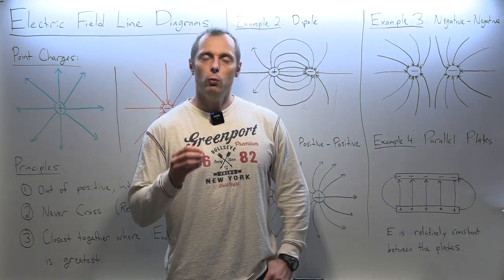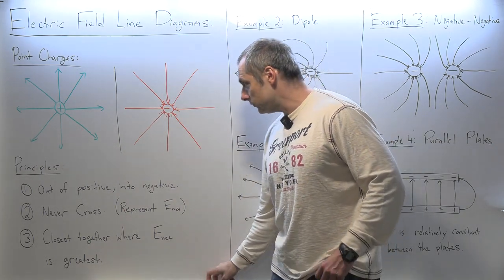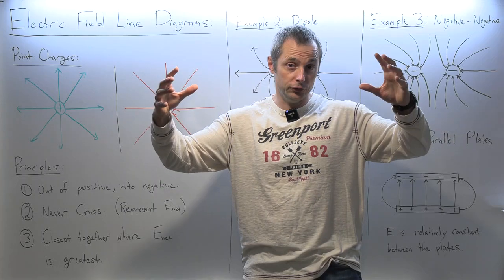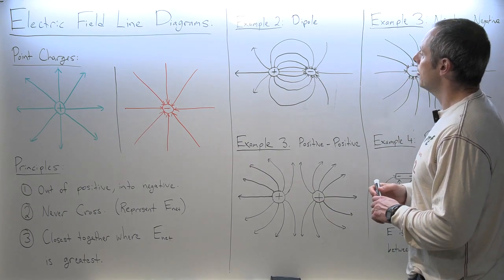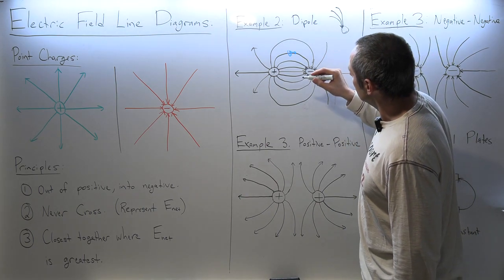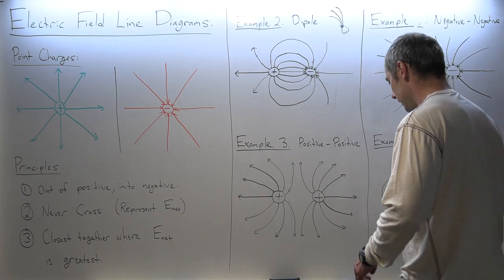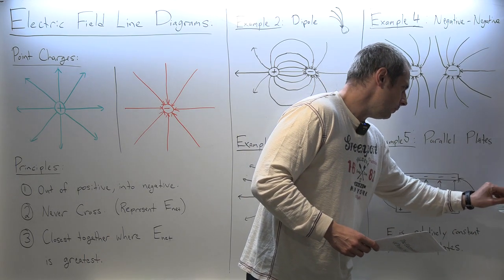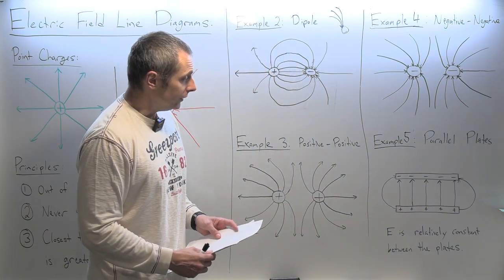Tupaj: E&M Point Charges 4, Electric Field Line Diagrams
In this video, you will learn how to draw qualitative electric field line diagrams.